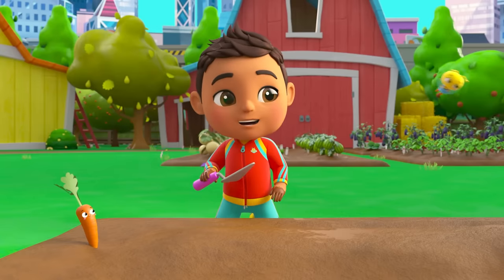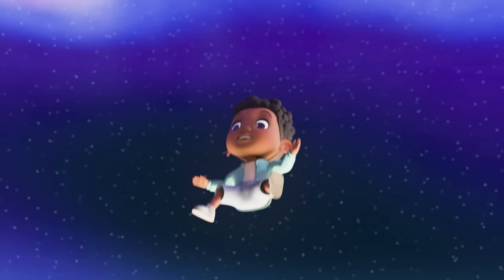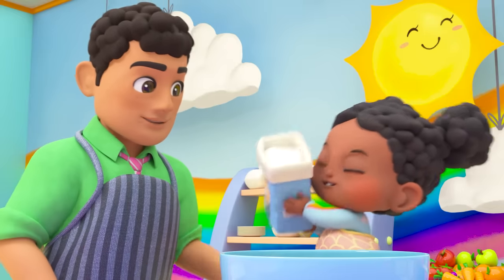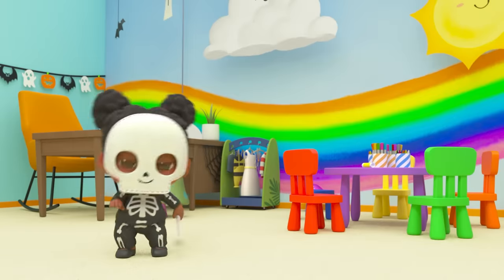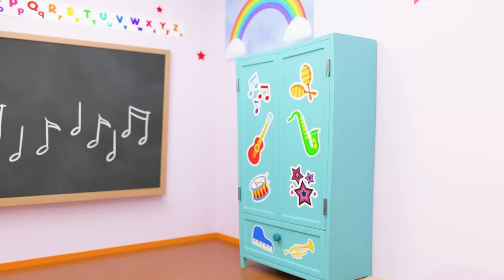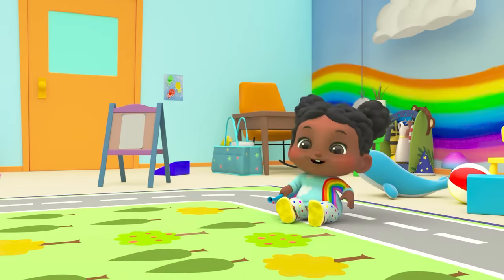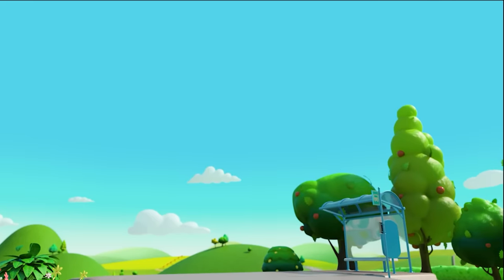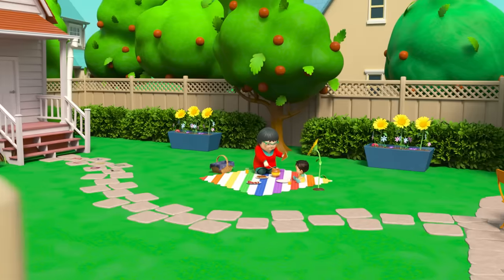10 Little Buses | Lellobee - Rishi & Ella's Preschool Playhouse | Preschool Education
Lellobee Farm is a welcoming oasis in the middle of a cosmopolitan city. Each episode features life skills told through simple, clever, fun songs, both classic and original rhymes, which explores a huge array of subjects: from the environmental “How do plants grow?” to any social, emotional, and educational developmental skills (Caring, Sharing, Nurturing, Patience, Collaboration, Teamwork, Exercise) to Hard Learning (Counting, ABC’s, Animal Sounds).

Episode List:

00:00 10 Little Buses
02:07 Yes Yes Vegetables Song - Healthy Habits!
04:05 Wash Your Hands, Scrub That Soap
06:15 5 Little Ducks - Playtime at the Farm!
08:18 Wheels On The Bus
10:21 ABC Song - Learn Phonics
12:25 Wobbly Tooth Song - Going to the Dentist
14:28 Christmas Songs Medley - Festive with Friends
16:31 Twinkle Twinkle Little Star
18:33 Old MacDonald Had A Farm - Tractor Song
20:32 Jumping On The Moon
22:32 The Panda Bear Went Over the Mountain
24:32 If You're Happy And You Know It - Dance With Friends
26:36 No No Spooky Monsters Song
28:39 ABC Song
30:08 Yes Yes Vegetables
32:10 Fairy Tale Song
34:10 Peekaboo
35:55 Pat A Cake Song - Decorating Cakes
37:57 Ice Cream Song
39:58 5 Little Monkeys Jumping On The Bed
41:59 Doctor Song - Stay Safe and Healthy!
44:04 Riding a Bike Song - Trying Something New
46:03 Mothers Day Song
48:05 5 Little Ducks V2
50:02 Halloween Dress Up Song - Time for Trick or Treat
52:02 Vehicle Sounds - Bus, Car & Truck
54:05 Deck The Halls
56:08 Baa Baa Black Sheep
58:03 Festive Family Fun - Christmas Cooking Song
01:00:05 Sick Song
01:02:08 Baby's Got A Boo Boo
01:04:11 School Bus Song
01:06:11 Teacher Says - Fun With Friends at School
01:08:12 Spooky Alphabet Kite Song - ABCs and 123s
01:10:18 Dress Up (Princesses, Pirates, and Planes)
01:12:19 Yes Yes the Playground is Fun Song - Try It Out
01:14:23 Driving In My Car
01:16:23 I'm An Excavator
01:18:25 Mary Had a Little Lamb - The Lost Lamb
01:20:27 Bedtime Song
01:22:28 Wheels On The Bus Song - Musical Instruments with Max & Friends
01:24:35 Are We Nearly There Yet?
01:26:23 Skidamarink - I Love My Family
01:28:26 10 Little Speckled Eggs - Learn Numbers with Chicks and Bunnies
01:30:28 Easter Egg Hunt
01:32:32 London Bridge Is Falling Down - Indoor Fun With Friends
01:34:37 Ten Little Buses - Learning Shapes With Mia
01:36:36 5 Little Ducks
01:38:41 Learn Shapes Colors and Numbers - Finger Family Muddy Puddles
01:40:43 Twinkle Twinkle Little Star V2
01:42:45 Have You Ever Seen My Nose? - Mia and the Farm Animals
01:44:47 No No I Don't Need Help Song - I Can Show You How
01:46:42 Apples and Bananas - Learn Vowels - ABCs and 123s
01:48:47 Soccer Song - Working as a Team
01:50:43 Going To School
01:52:18 Mr Golden Sun Song - We Love Flowers
01:54:14 10 Little Buses
01:56:12 Head, Shoulders, Knees and Toes